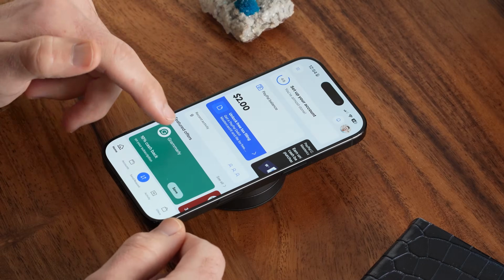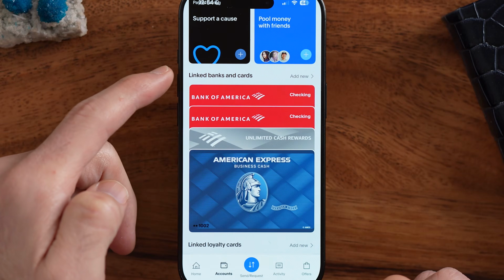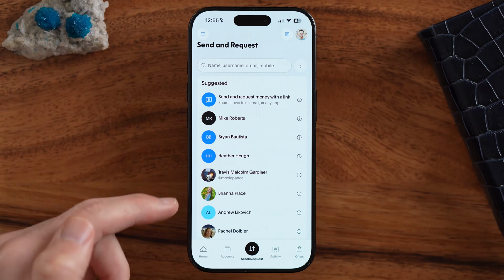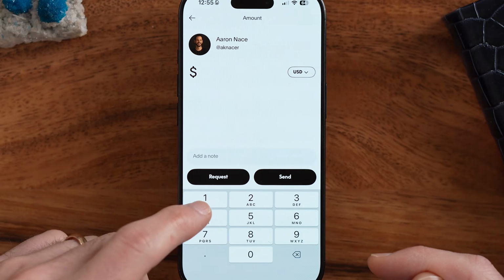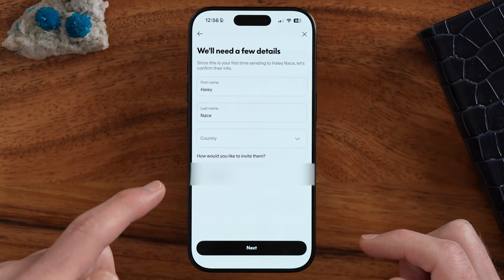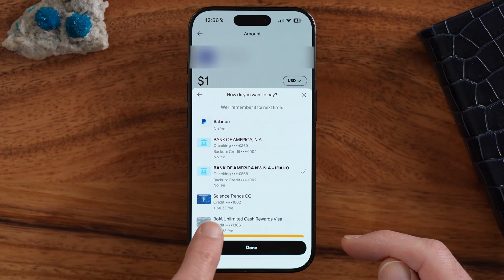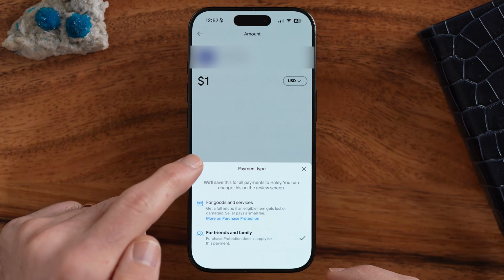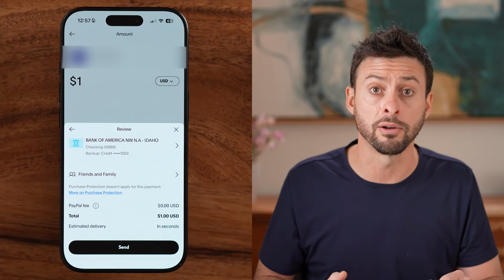How To Send Money On PayPal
Here's how to send money on PayPal to someone else through your PayPal balance, a debit or credit card, etc.